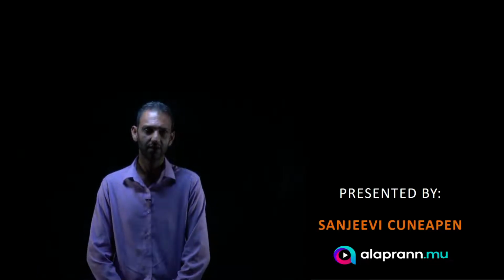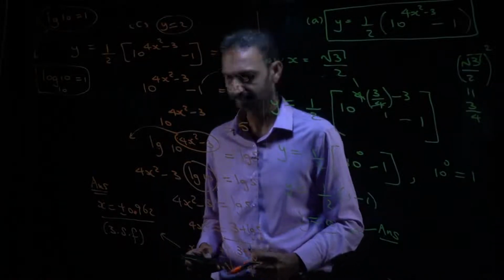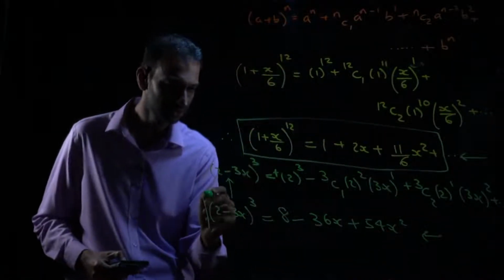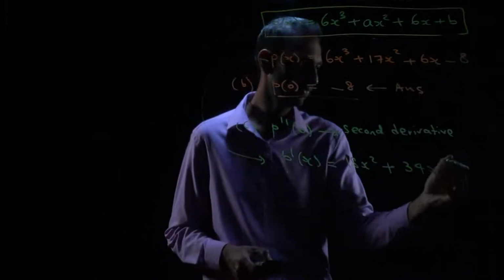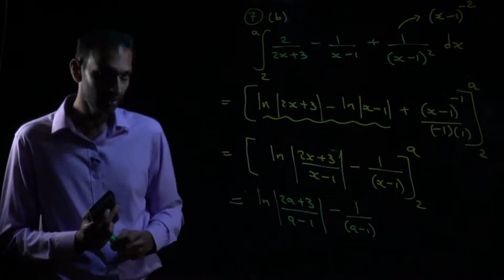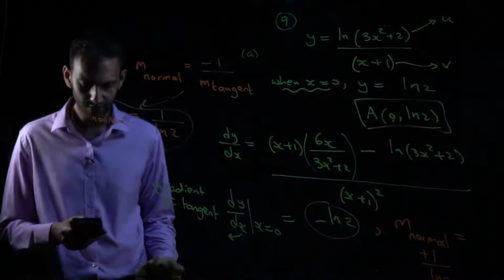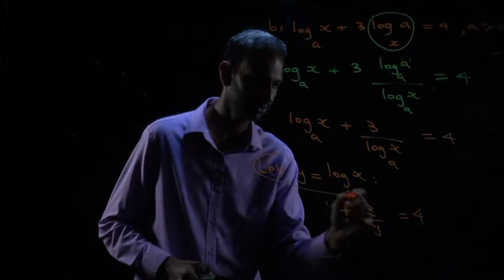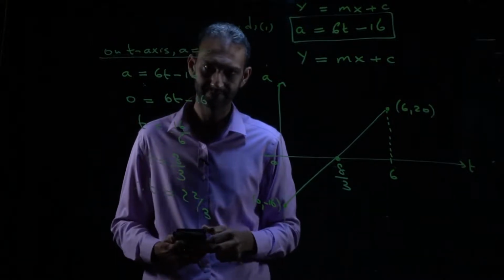Join us for o-Level - Add Maths paper 1 (4037/12)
Join Sanjeevi Cuneapen for a live session where he will go over a past paper of Add Maths O-Level - Paper 1 (4097/12)
We will post updates on this event before the live session to give you more info as and when needed